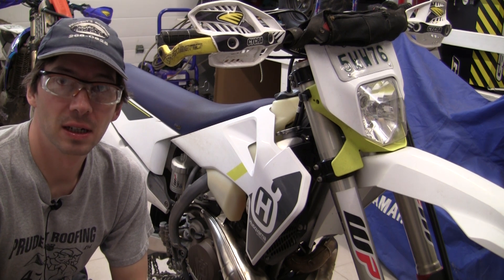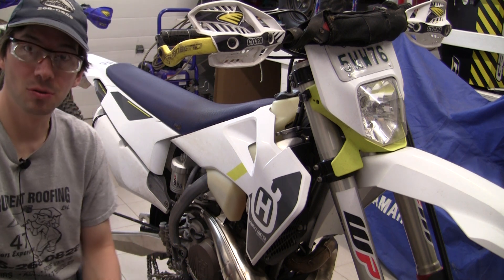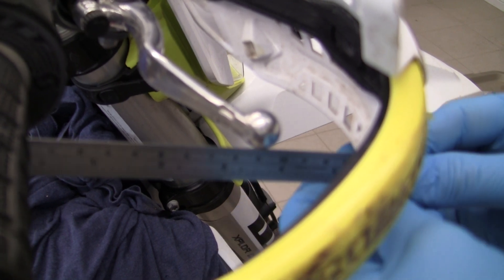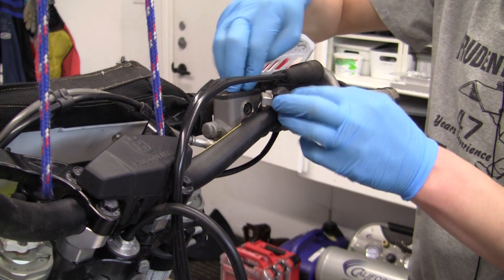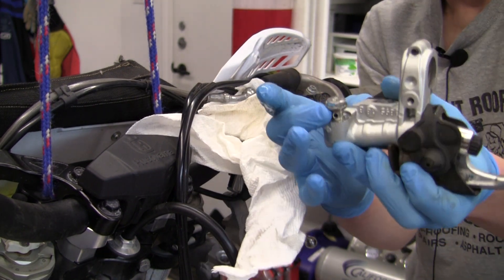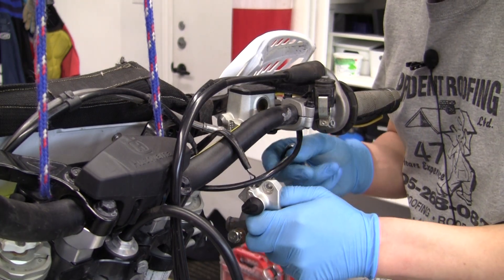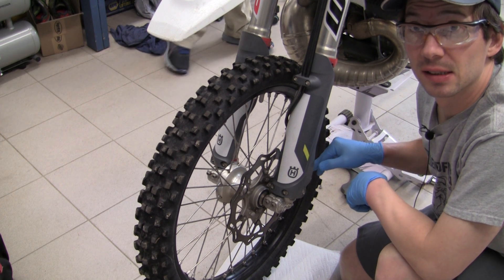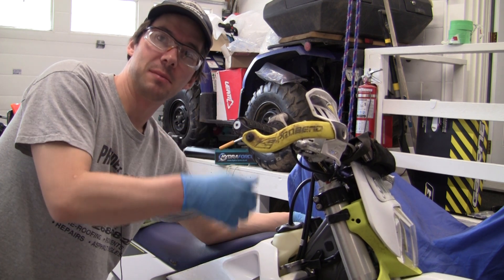Husqvarna TE250i Braktec to Brembo Conversion How-To (Gas Gas also)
I could no longer tolerate the massive lever take-up of the Braktec brake. Applies to Husqvarna and Gas Gas.

Sure when you finally got the lever squeezed in the brake stopping power was decent but when riding technical single track it's not practical to have 1.25" of lever take-up before the brake does anything.

So I've done a Husky Front Braktec to Brembo conversion and recorded some of the details that don't seem to be obtainable online.

I have a 2022 TE250i and picked up a complete front brake assembly (master, hose and caliper) off a 2020 KTM 150.

The Husky longer hose is re-usable with the Brembo. As we know you can't use the shorter hose from the motocross version because it does not have that loop that goes above the light. I used the Brembo banjo bolts but I think the Braktec ones would have worked also. I reused the copper washers.

If you have to pick to do either the master or the caliper, I would do the caliper first based on my results. Doing the Brembo master alone did not do too much except firm things up a tiny bit, but the lever take-up was still there. When I did the caliper everything changed. I back bled from the bottom up and it was very easy to get it bled.

Anyway I hope this video is useful and if anyone wants any map switch mounting brackets let me know. See here for map switch bracket.

Thanks!!